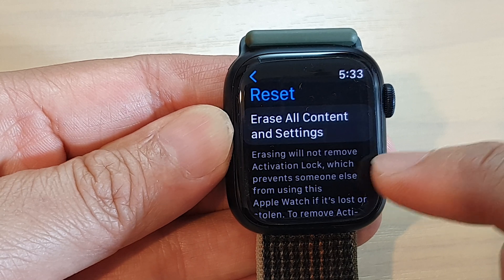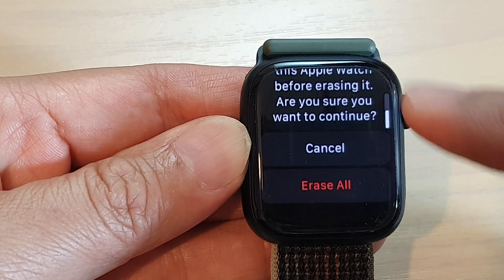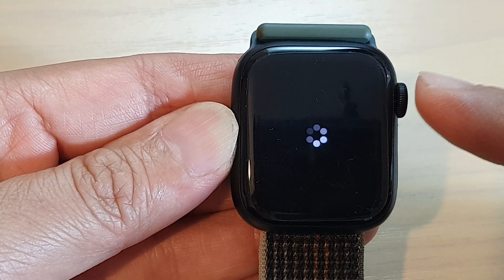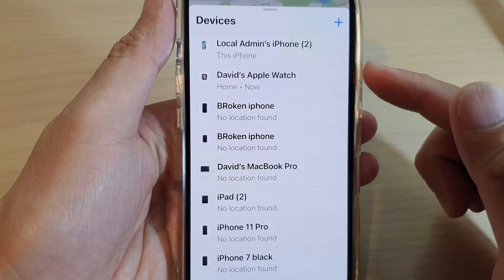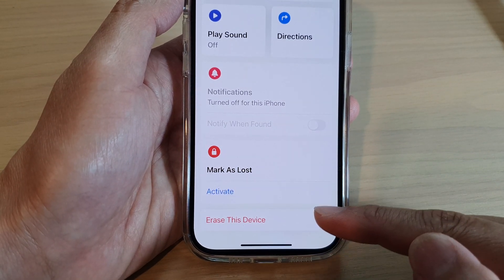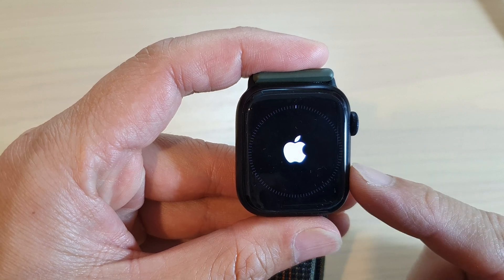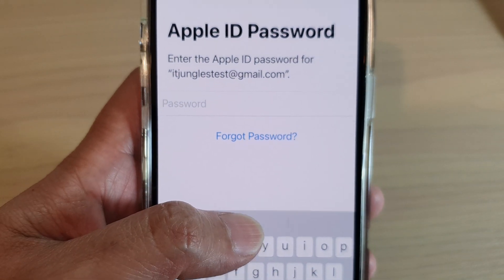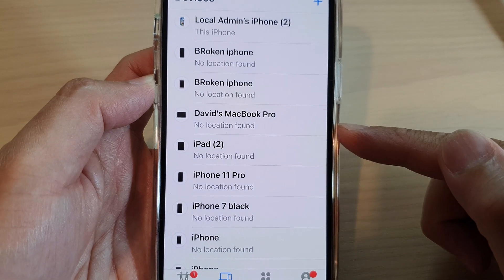Apple Watch 8: How to Reset & Erase All Data Back To Factory Default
Learn how you can Reset & Erase all data back to factory default on the Apple Watch 8.

This video was demonstrated on the watchOS 9.